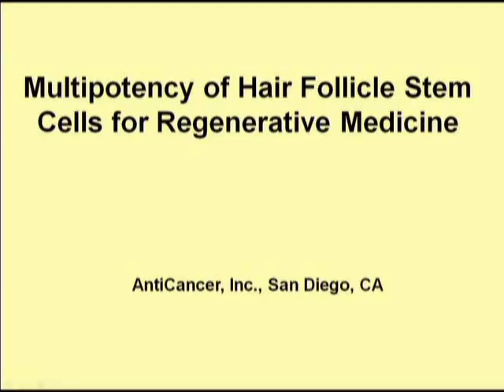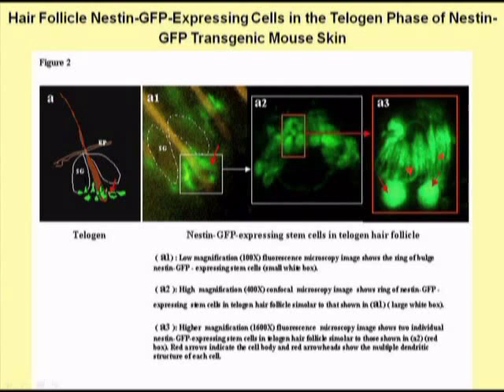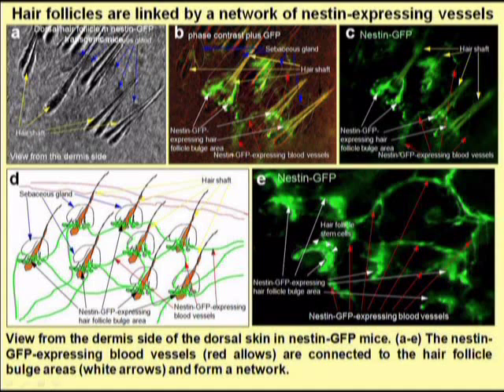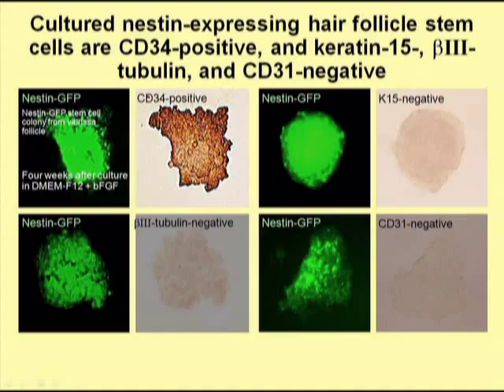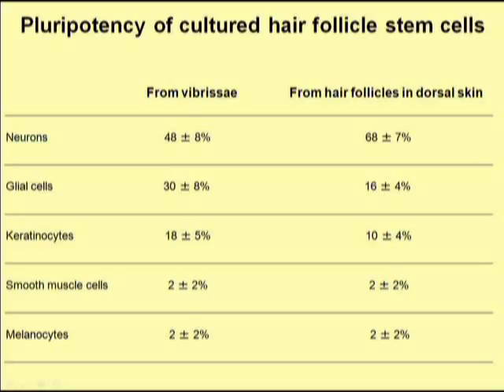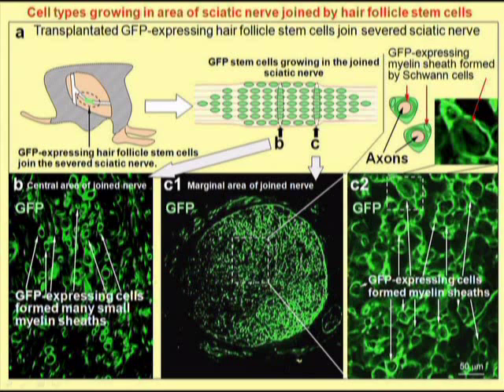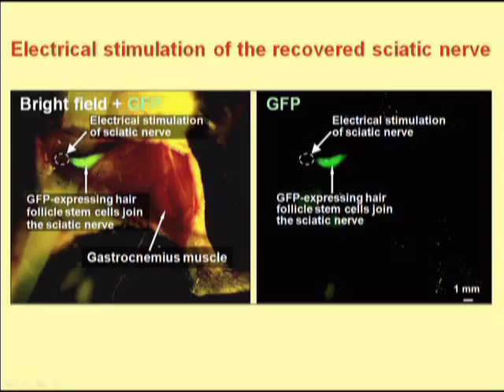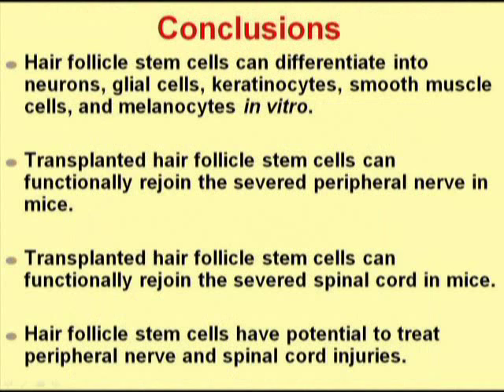Hair stem cells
Hair follicle-associated pluripotent stem cells (HAPS cells) can differentiate to nerve, glial, and many other cell types, many advantages over iPS and ES cells for regenerative medicine.
AntiCancer Inc. discovers new source of stem cells in hair follicle that repairs nerve and spinal cord injury.